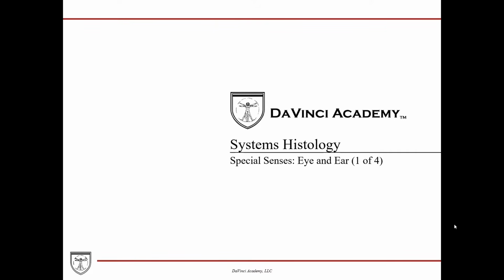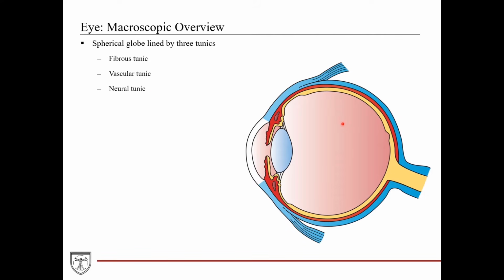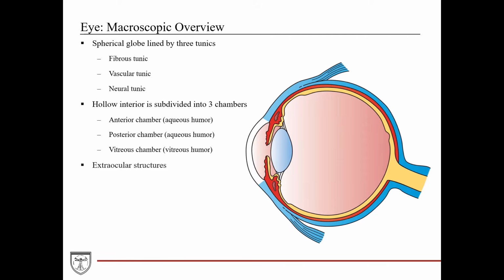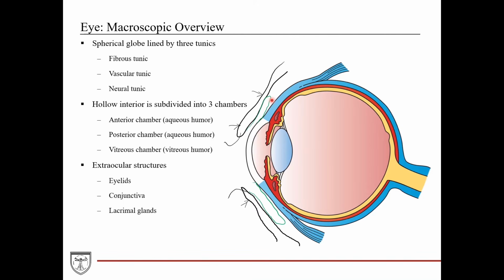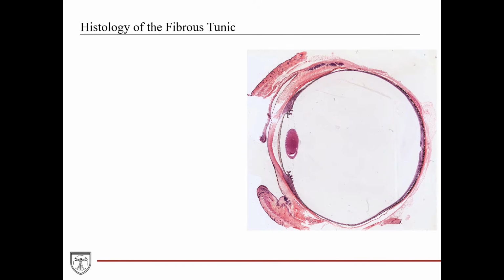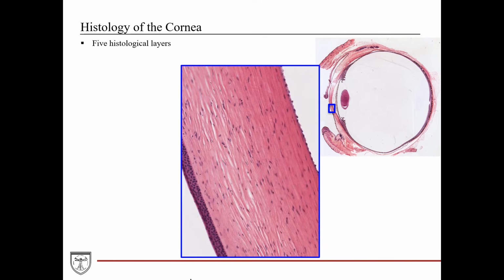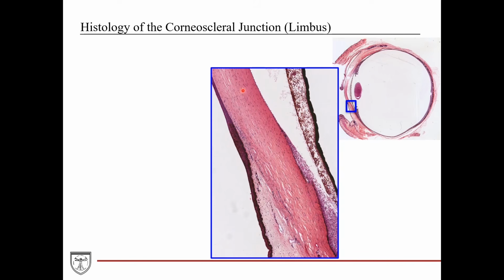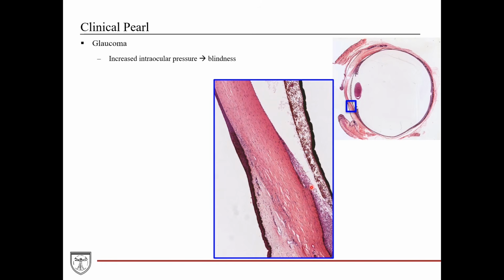Eye Anatomy and Histology of the Outer Layers of the Eye [Special Senses Histology Part 1 of 4]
Overview of the anatomy of the eye and covers the histology of the outer layers of the eye. This video is a part of our Histology Video Course